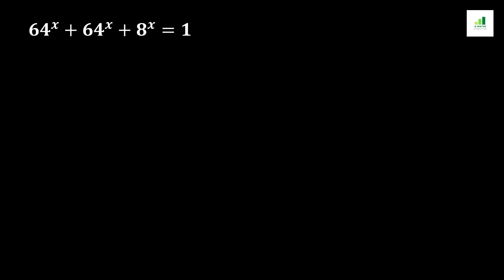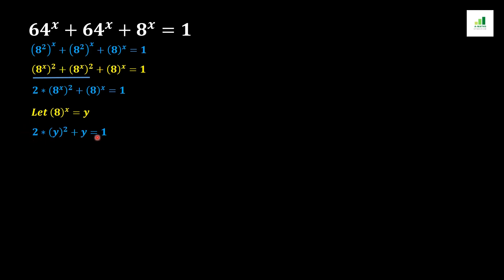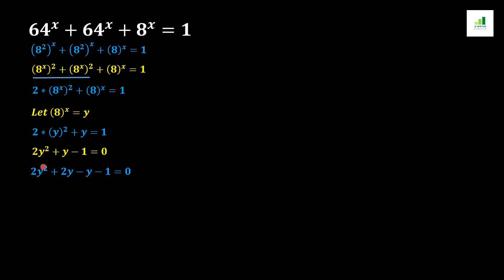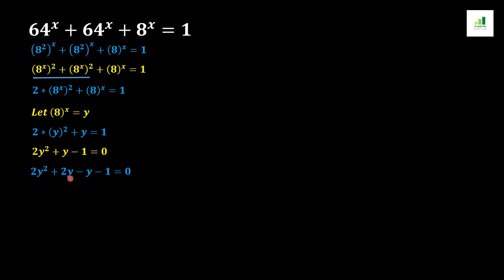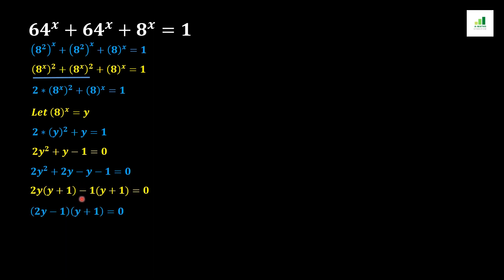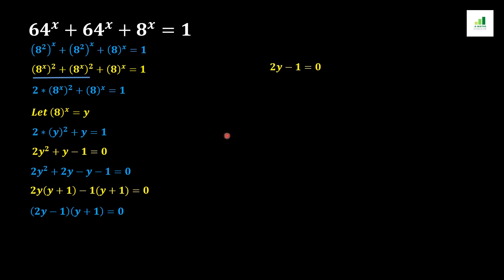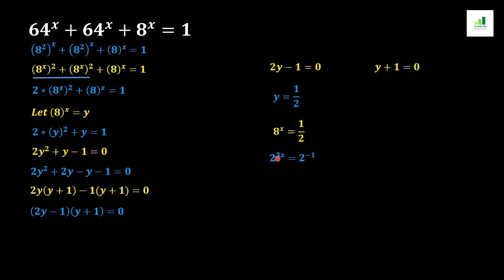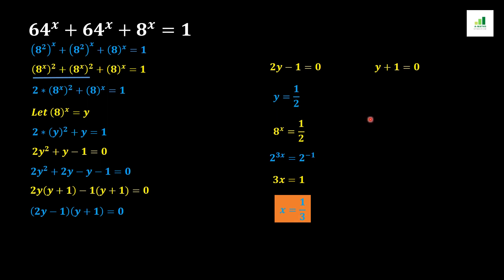Solve the Exponential Equation for x | Math Olympiad Training | A-Maths #944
Solve the Exponential Equation for x | Math Olympiad Training | A-Maths

About Video!
Can you solve for x in the Exponential Equation?
Learn how to solve an olympiad math question in a very easy manner.

About Us!

In this video, I'll walk you through the solution to the Math League problem, which will clear up any confusion you might have on fraction problem. This problem is a classic way to test your understanding of fractions, and is a great way to practice your math skills.

If you're having trouble understanding fractions, or need to brush up on your math skills, then this video is for you! I'll walk you through the solution to the Math League problem, which will help you feel confident on fraction problem. After watching this video, you'll be able to solve fraction problems like a pro!